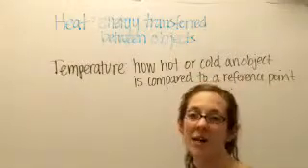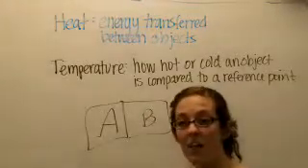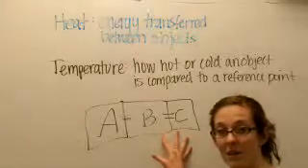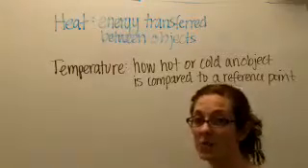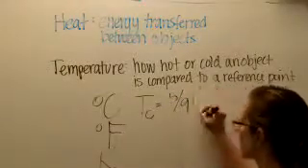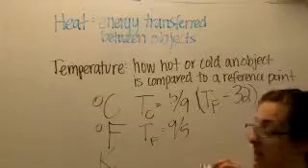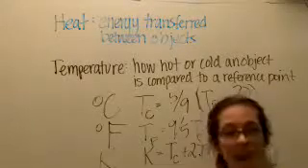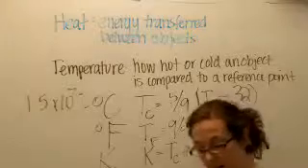Heat #1 Tullis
Shared using the KODAK Share Button App.